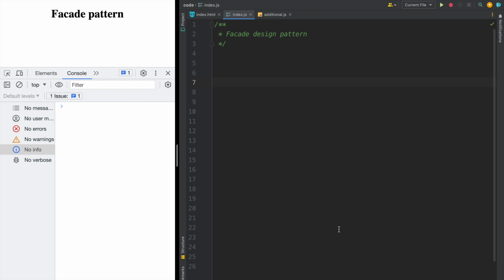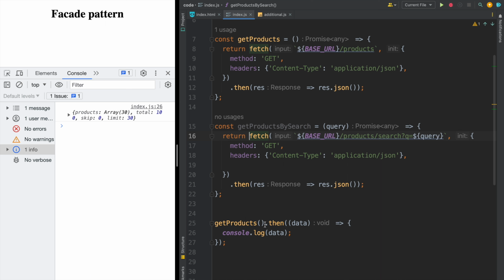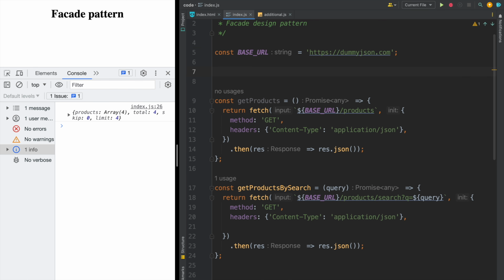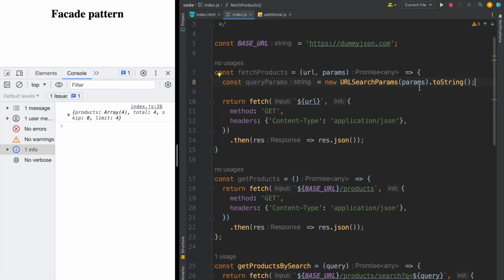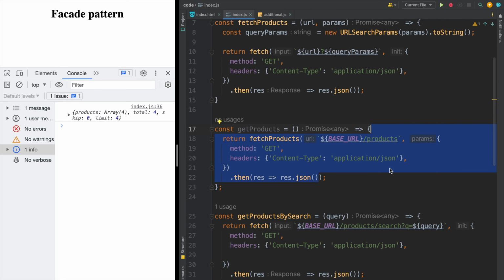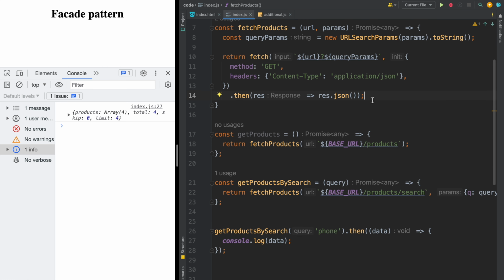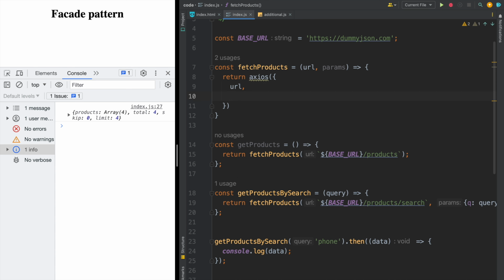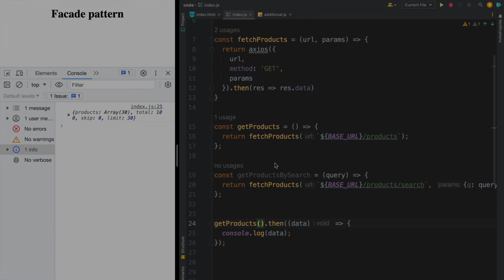Facade design pattern - simplifying complexity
This video is about one of my favourite design patterns in programming - Facade. In this video, I show how to implement it and describe the advantages of using this design pattern in a refactoring example. Moreover, I’m explaining why using this pattern can reduce your code and save much more time during the project lifecycle. Enjoy)

Timecodes:

00:00 - Intro
00:52 - Description of a problem
02:54 - Wrapping logic by facade
05:14 - Usage of Facade in code
07:00 - Showing Facade advantages during refactoring
09:30 - Summary
10:15 - Outro